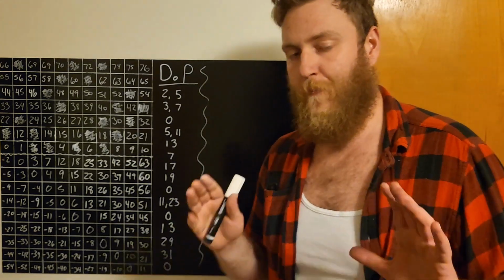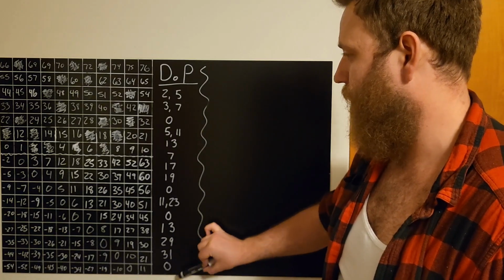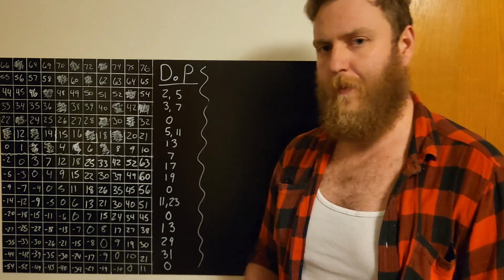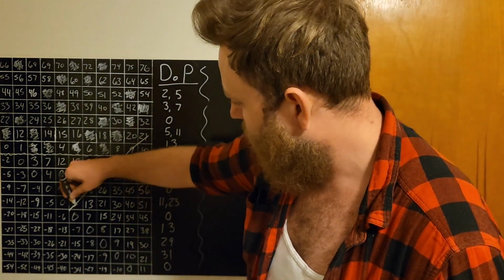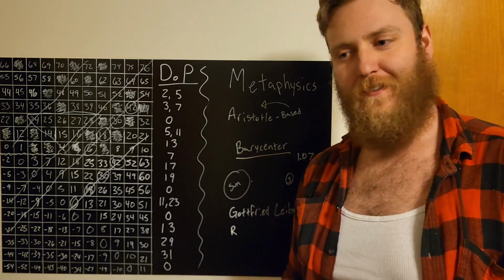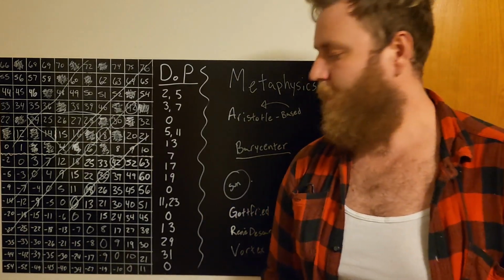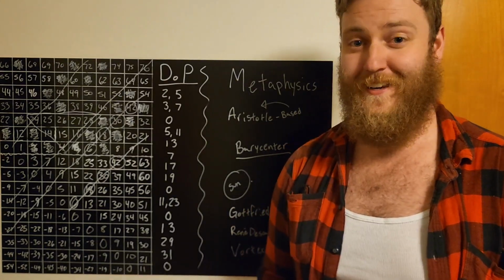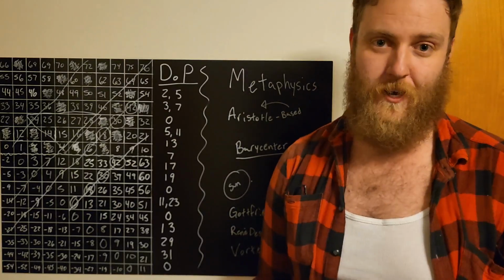How The Distribution of Primes and Cross Primes are Connected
This is a video combining my discoveries of the Distribution of Prime Numbers and Cross Primes.